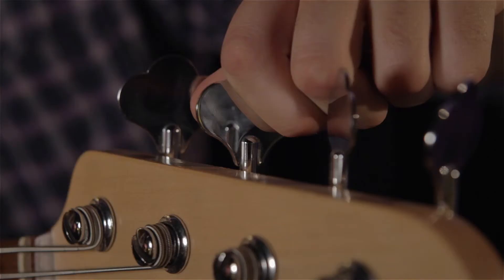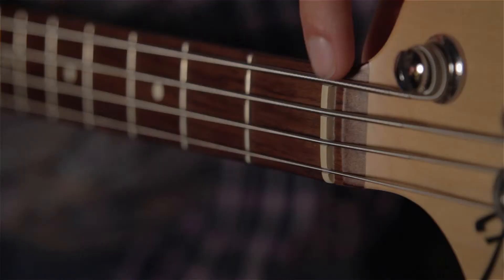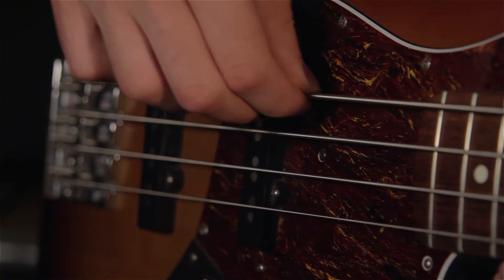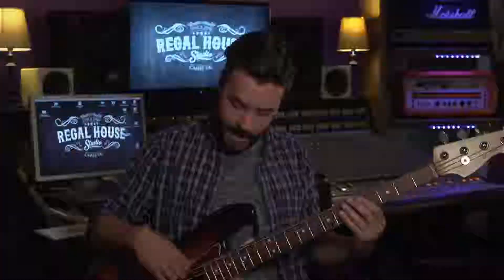Jody Lahart Bass Intro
A brief overview of the bass guitar by Jody Lahart.